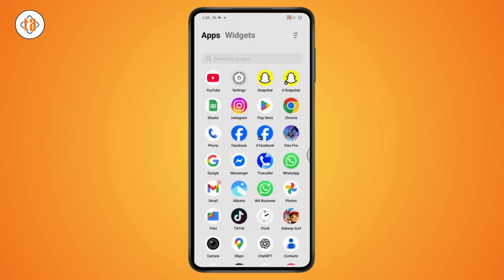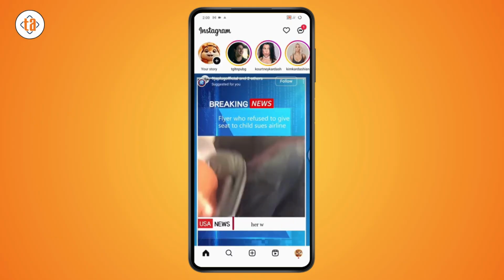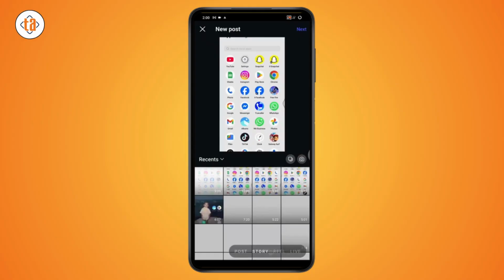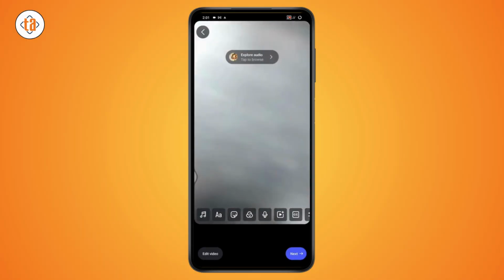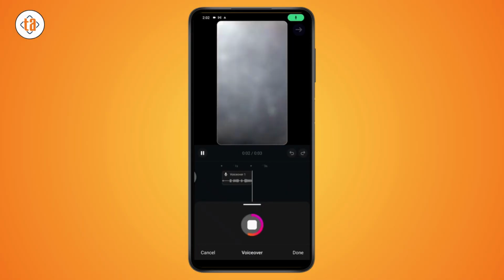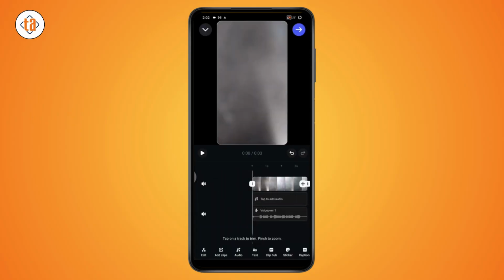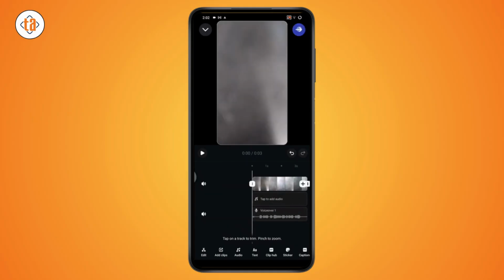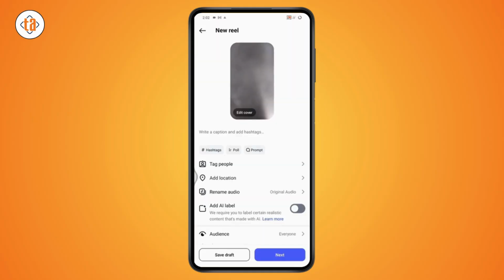How To Add Voiceover To Instagram Story (Quick and Easy)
If you want to add a voice over to your Instagram Story, this video will guide you step-by-step. Start by making sure you're connected to the internet and open your Instagram app. Tap the plus icon at the bottom and select “Story.” After capturing or selecting a story clip, look for the three dots at the top right to check for a voice over option—this may not always be available directly. If you don’t see it, go back and choose the “Reel” section instead. Tap on the camera to record or upload your video, then go to the bottom and tap the microphone icon. Press and hold the circle to record your voice over. Once done, tap “Done” on the bottom right, then tap the arrow at the top right. You can now post it as a Reel and then share it to your Story for your followers to see.

0:00 - Introduction
0:10 - Open Instagram & Navigate to Story
0:22 - Attempt Voice Over in Story Editor
0:32 - Switch to Reel if Voice Over Option Not Found
0:44 - Use Mic Icon to Record Voice Over
0:56 - Finish Voice Over & Post as Reel or Share to Story
1:06 - Conclusion